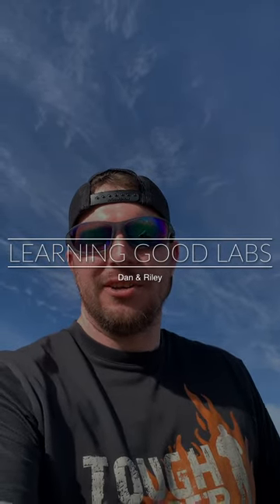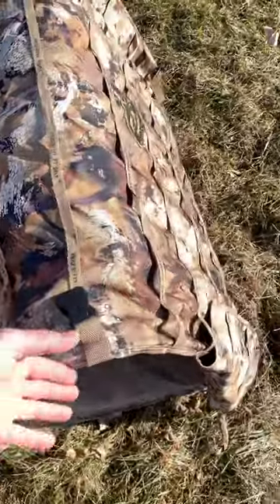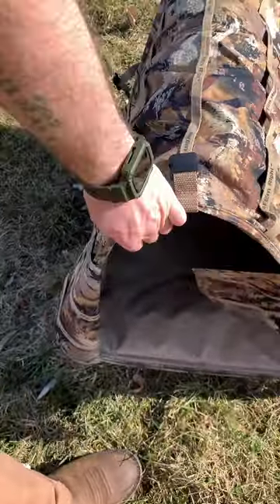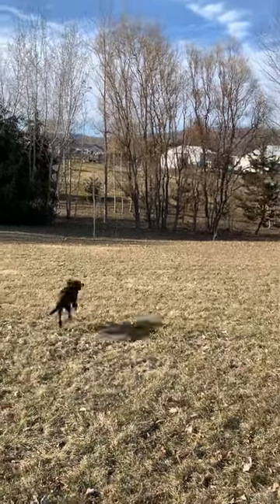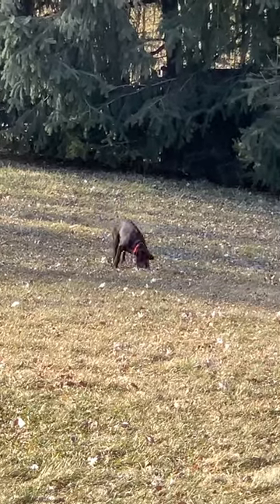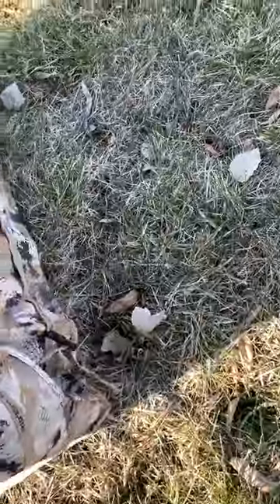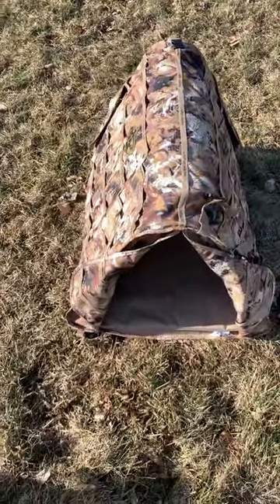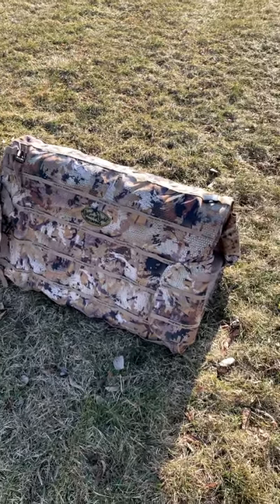Riley’s new dog blind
Riley finally gets to try out her new “Rig em Right” dog blind.   And of course more training comes with it.